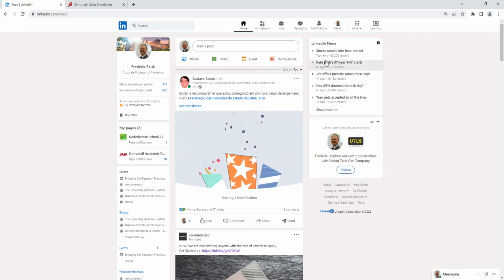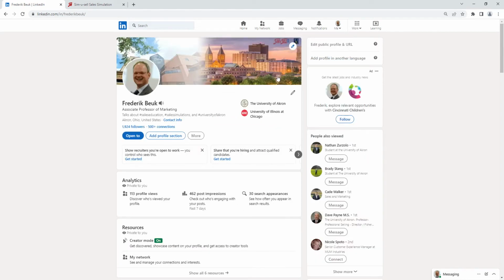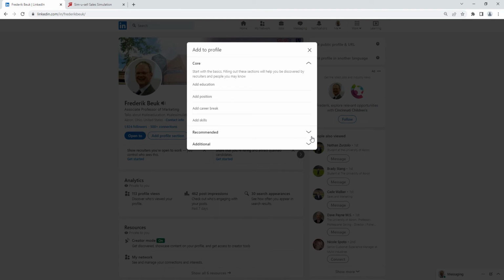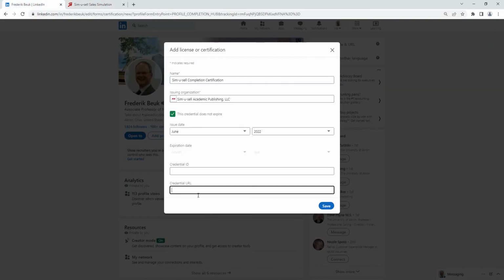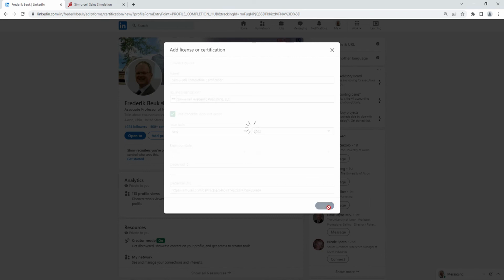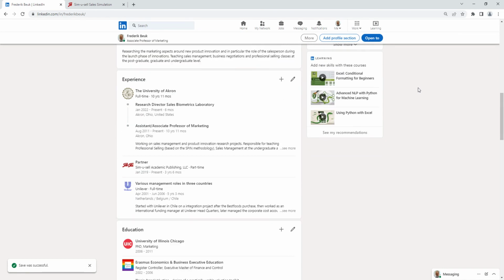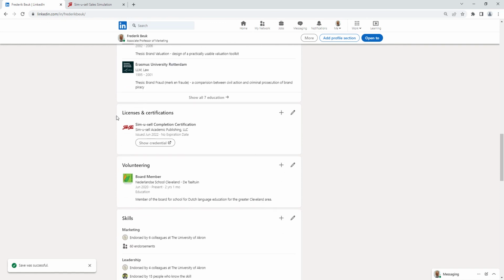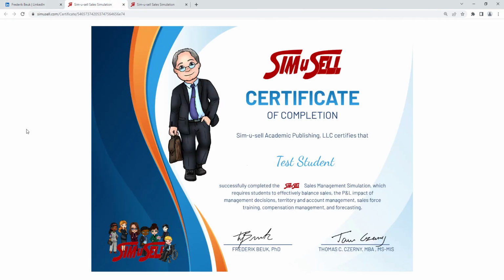How to add your Sim-u-sell certificate to LinkedIn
A step-by-step guide on how to add your Sim-u-sell (or any) certificate to your LinkedIn profile.